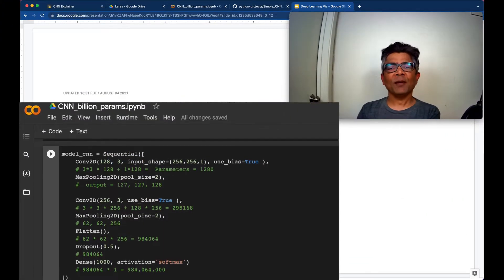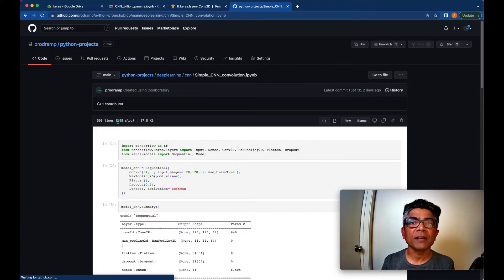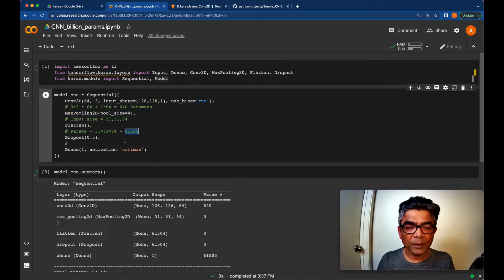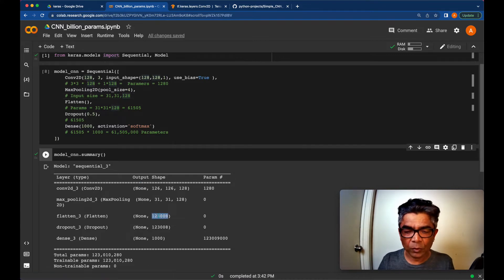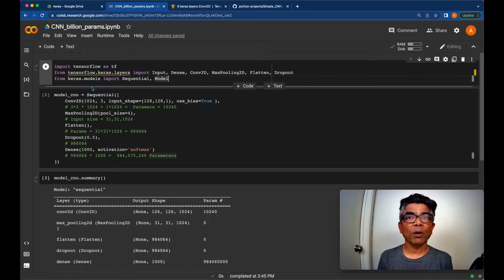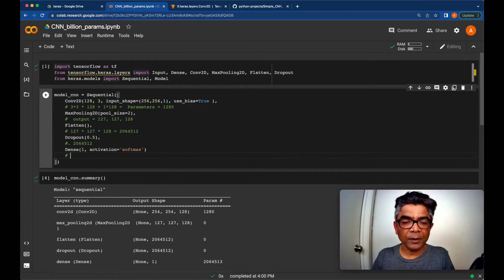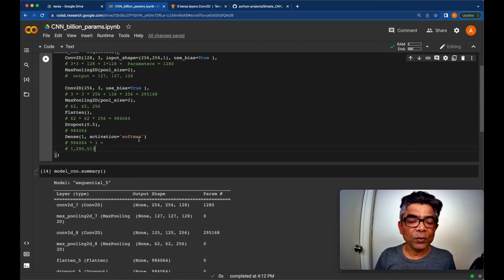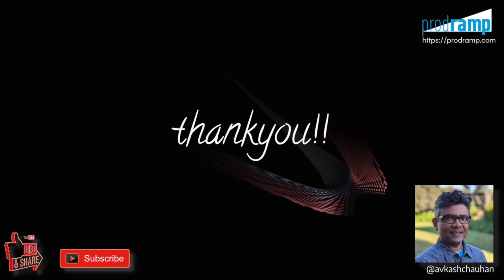Your first Billion params Convolutional neural network (CNN) in just few lines of code in Python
[For Absolute Beginners] If you are in the field of machine learning, you must have heard about deep learning models with billions of parameters...

So you must have thought to create your own neural network with billion params, isn't it? Also if you are new in the field of deep learning you may have thought how the billions of parameters are even created at the first place?

This tutorials is here to help you with both the above questions. I will show you how to calculate or get an idea about the neural network params and then with just few lines of code, you can create your own very first convolutional neural network in Python.

The content timeline is as below:
- (00:00) Video Starts
- (01:22) Getting Started
- (02:15) First simple CNN example
- (08:20) Second more real CNN example
- (13:50) Source Code